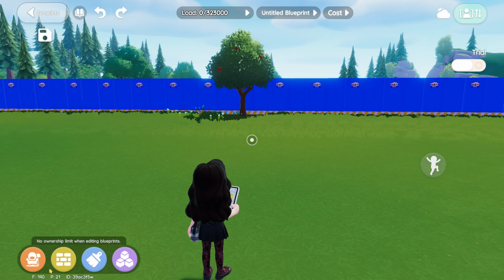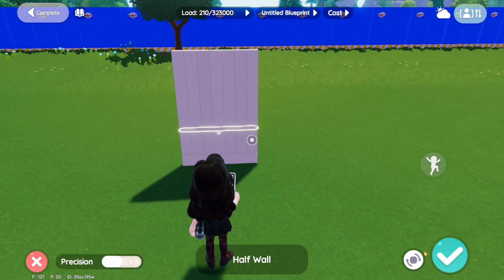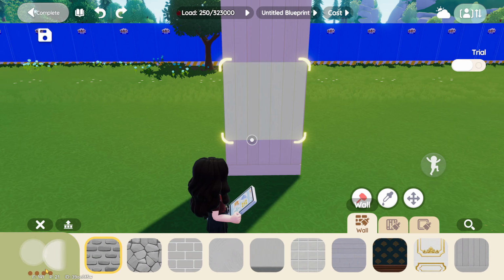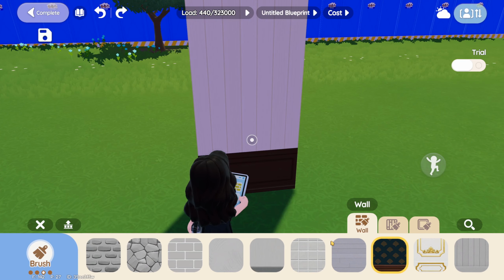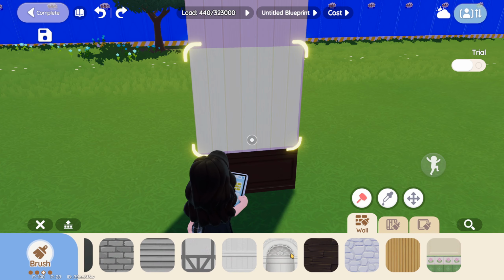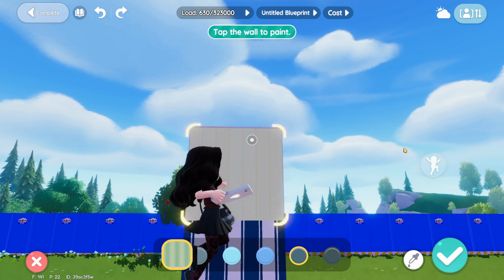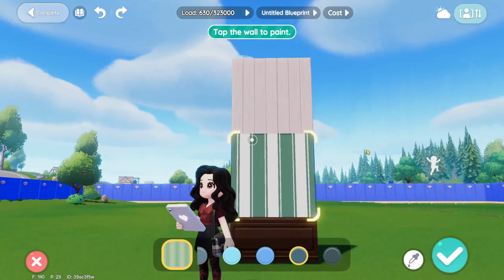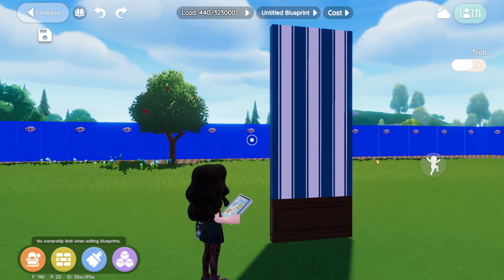THIS CHANGES EVERYTHING! 🧱 - How to Combine Multiple Wallpapers in Heartopia Tutorial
Did you know you can layer and mix wallpapers in Heartopia for custom walls? 🏠✨
This simple trick lets you create unique designs using low walls and half walls.

🧱 How to layer wallpapers using low & half walls
🎨 Mix and match top and bottom wallpaper designs
🏡 Easy home decorating trick anyone can use
✨ Make your room look custom without new items